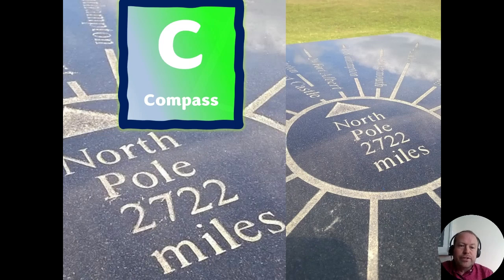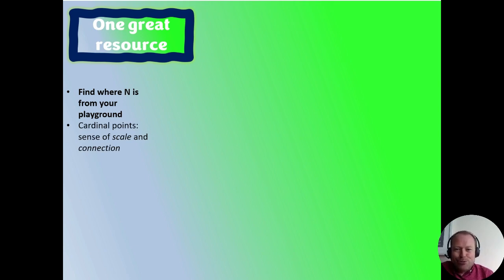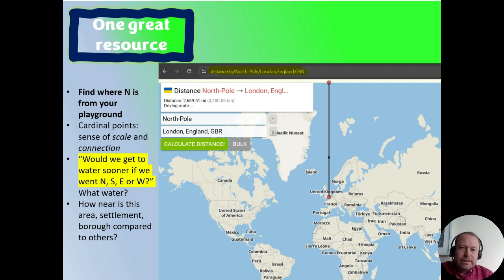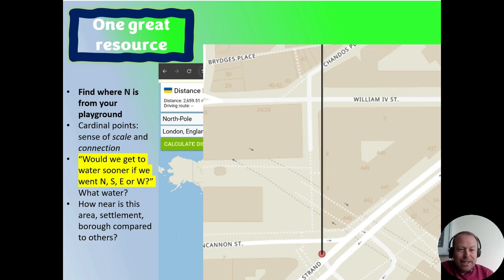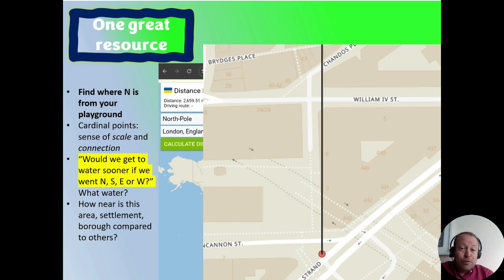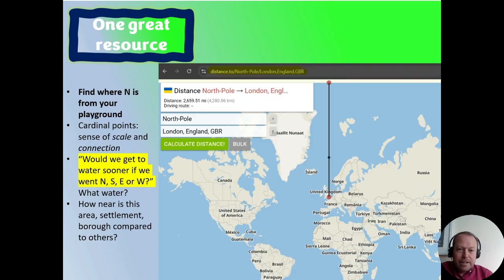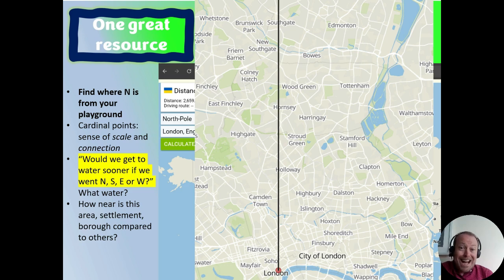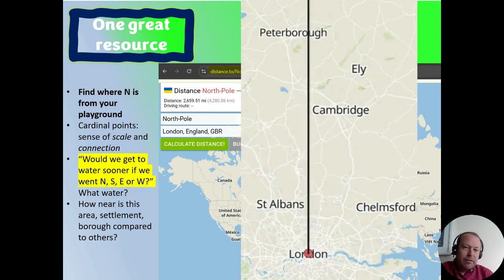GeogAtoZ 3 C is for Compass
Geog A to Z is a web series to support teachers of geography. This first series of videos is to support the Geographical Association's National Festival of Fieldwork in June 2025. See @totalgeography @bsky.app/profile/totalgeography.bsky.social